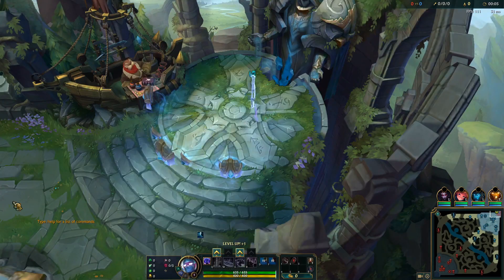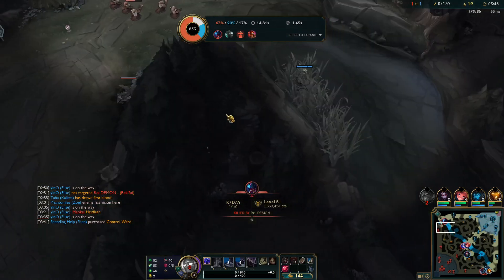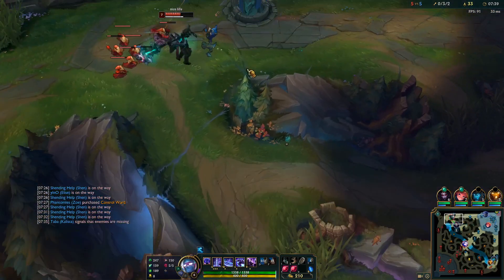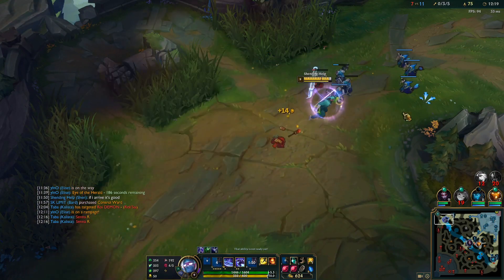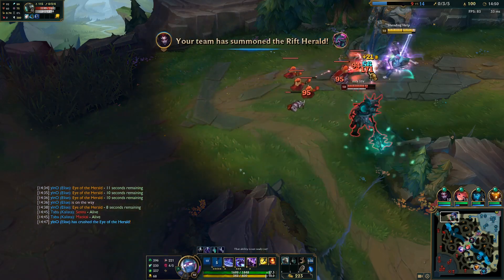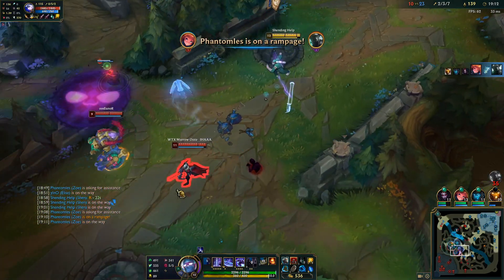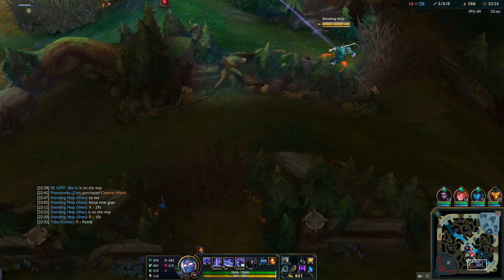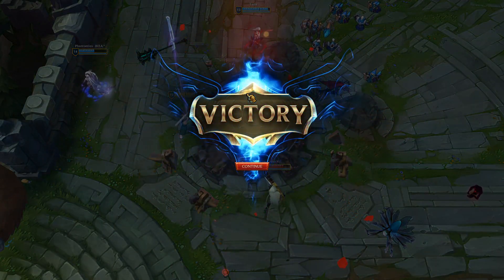Shen vs Mordekaiser matchup - How and when to play weakside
I read all the comments, if you have any question or feedback, put them down below.